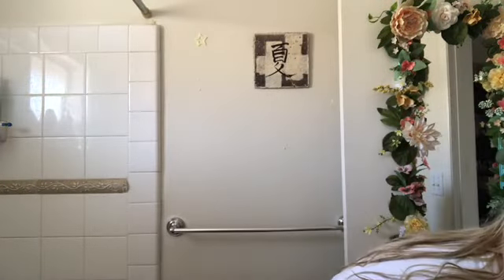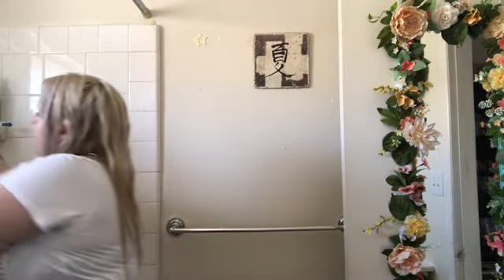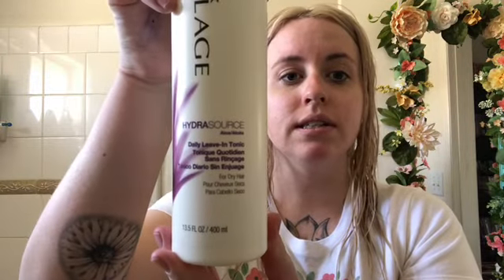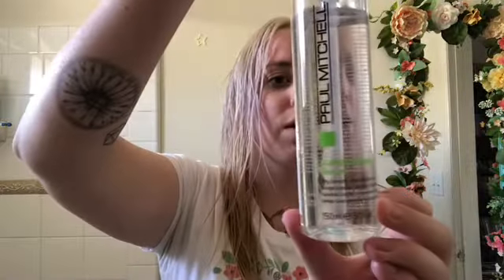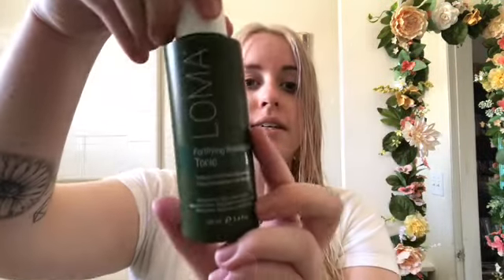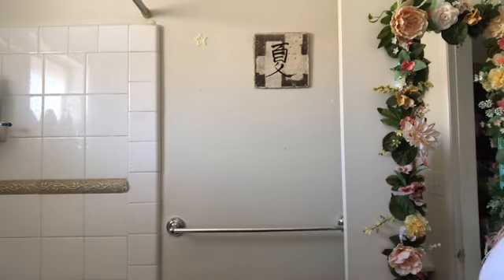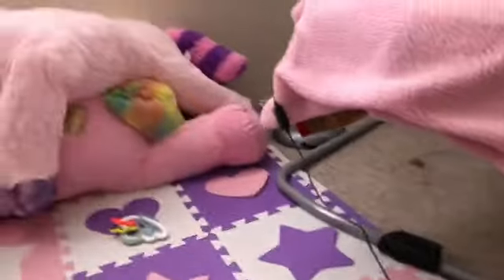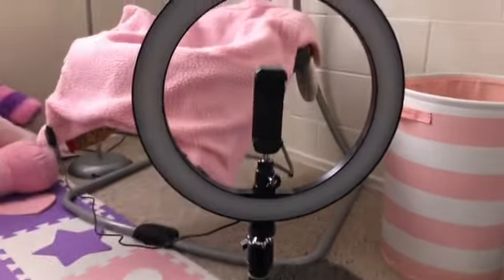Quarantine DIML March 27, 2020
Hi my name is Sarah. I make lifestyle and family vlogs/videos.

Link for ring light

Leave me a comment telling me something you’ve done at home during this self-isolation period!